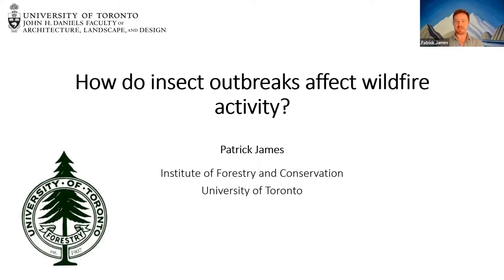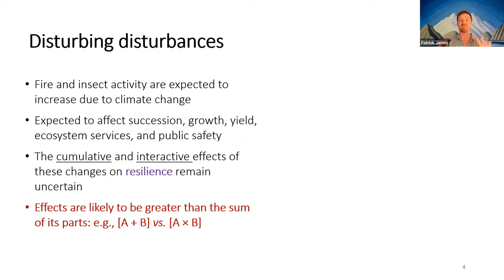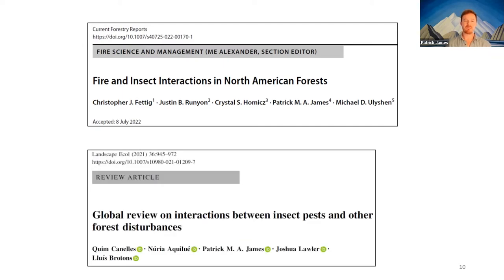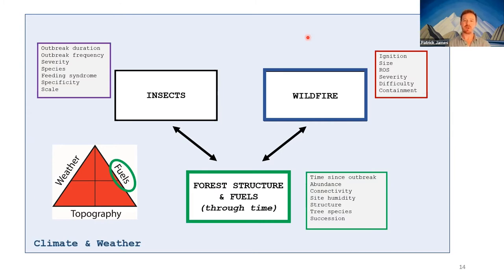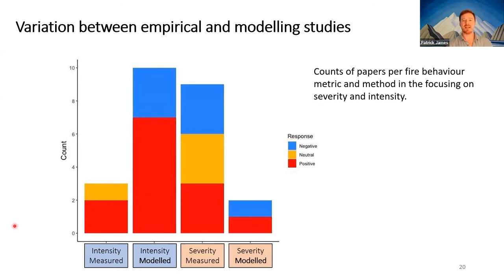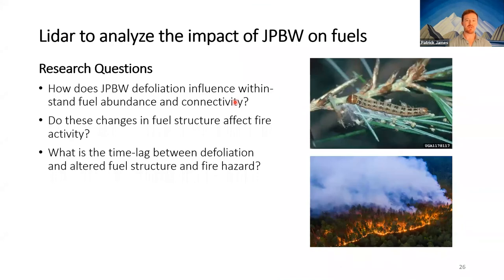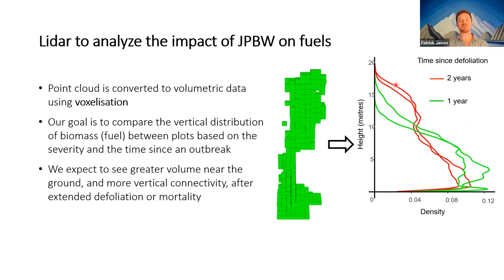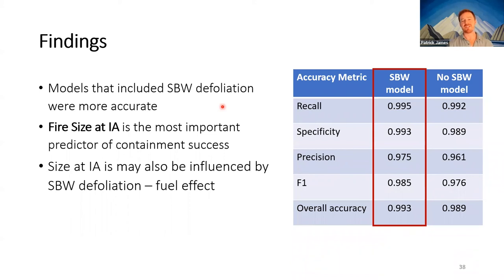Insects and Wildfire in the Boreal Forest Sept. 2022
Global climate change is affecting forest disturbances in terms of their frequency, extent and severity. In Canada’s northern forests, both fire and insect outbreak are being affected. While we have some understanding of how each individual disturbance is responding to changes in temperature and precipitation, we know relatively little about how these changes are affecting interactions between disturbances. In this talk, James will present the current framework for thinking about insect-fire interactions and share some ongoing work in his lab examining how outbreaks of forest insect pests such as the spruce budworm and jack pine budworm affect fuel abundance and connectivity, and what this means for current and future wildfire hazard.

Dr. Patrick James is Associate Professor at the Institute for Forestry and Conservation within the Daniels Faculty of Architecture, Landscape, and Design at the University of Toronto. He was previously Associate Professor at the Université de Montréal and a Killam Post-Doctoral fellow at the University of Alberta. He holds a PhD from the Faculty of Forestry at the University of Toronto and has a bachelor’s degree in ecology from the same university. His background and expertise are in quantitative ecology, forest disturbance, landscape ecology, and simulation modelling. Current research in his lab focuses on how insect outbreaks influence fire hazard and resilience in the boreal forest and what drives spatial synchrony in outbreaks of forest pests.